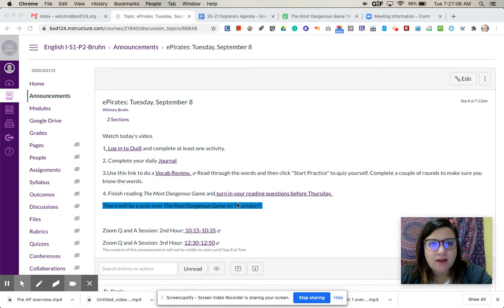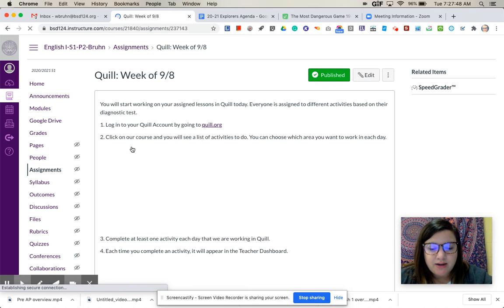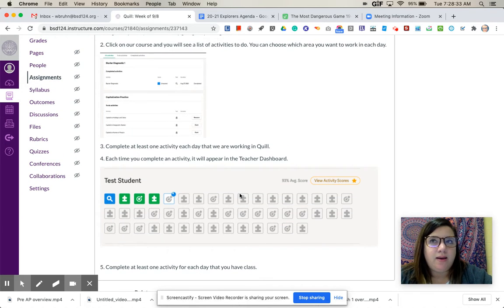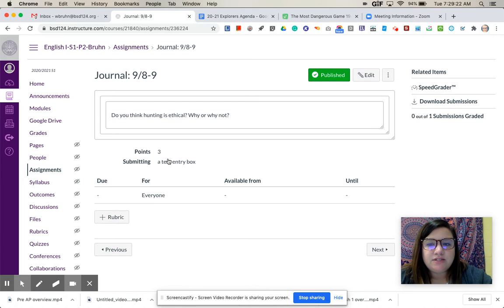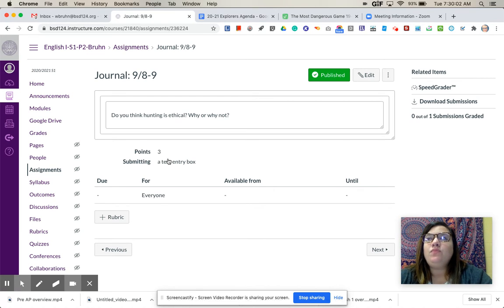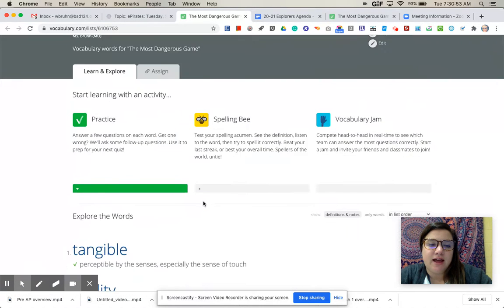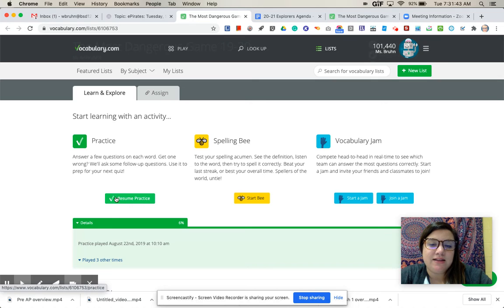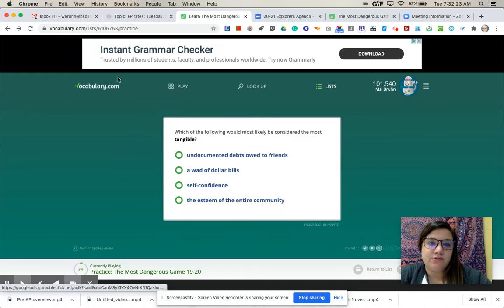English 1 Sept 8/9